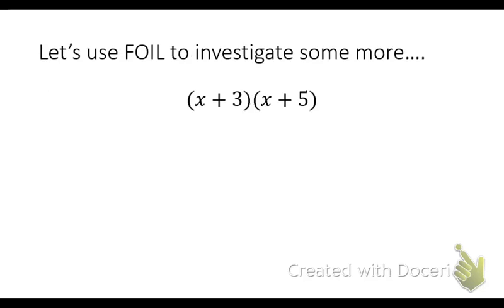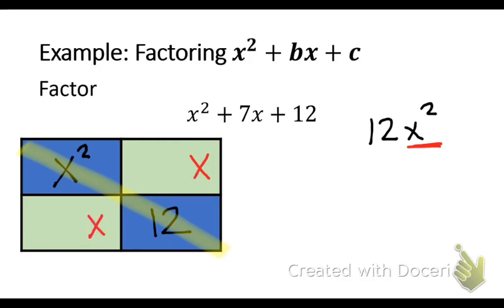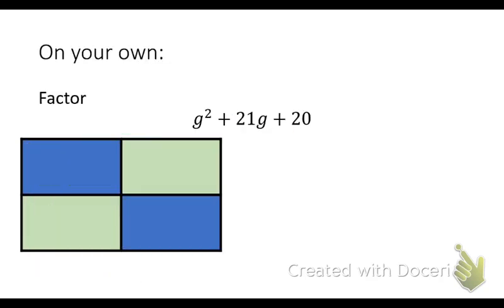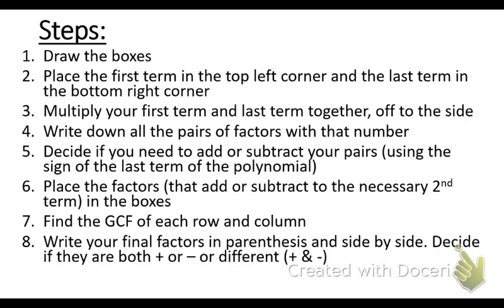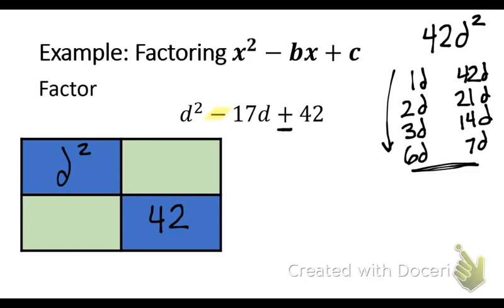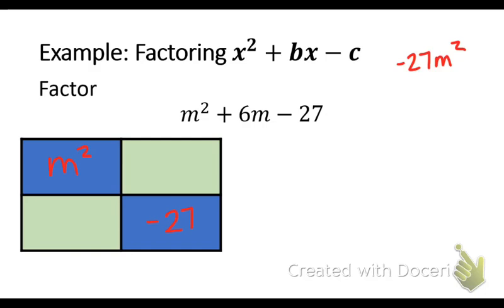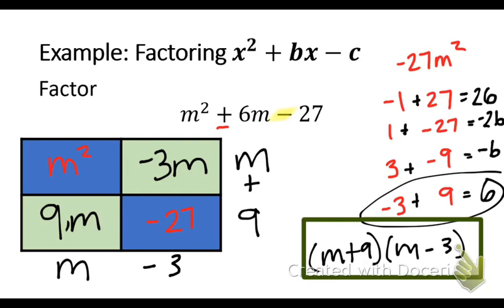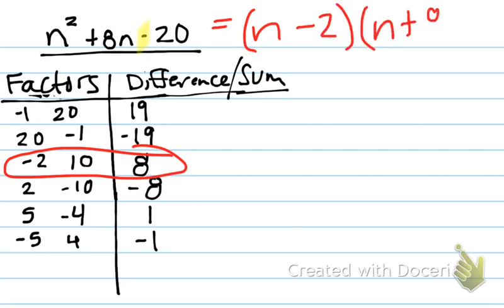8.6 Day 1